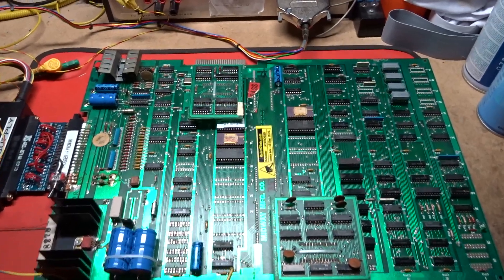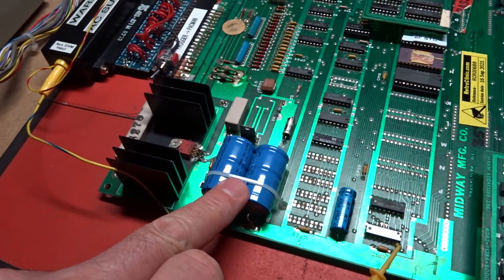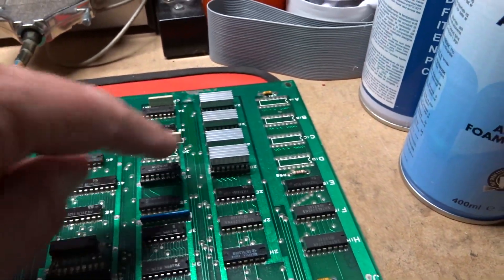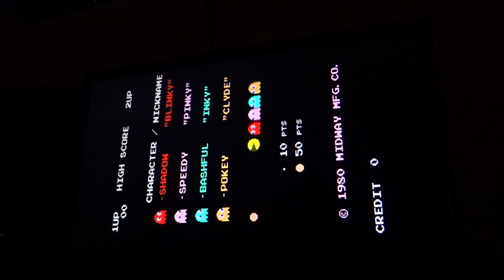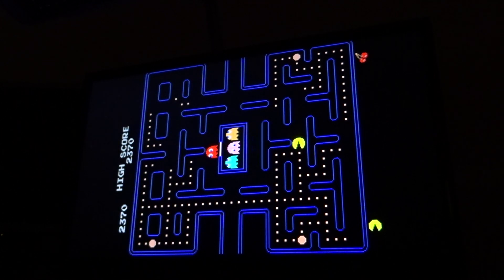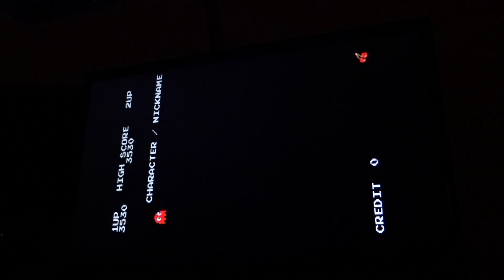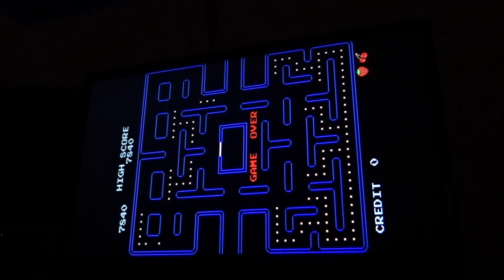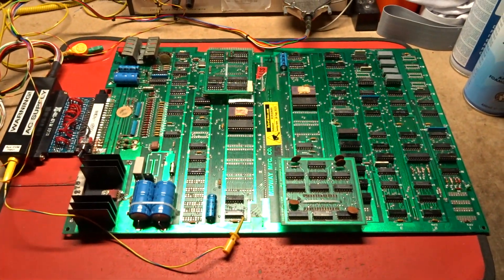RCR00689 - Pac Man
Repair test video to Midway Pac Man PCB.